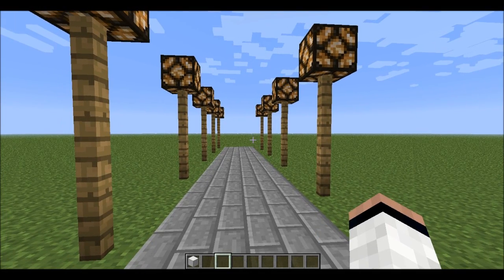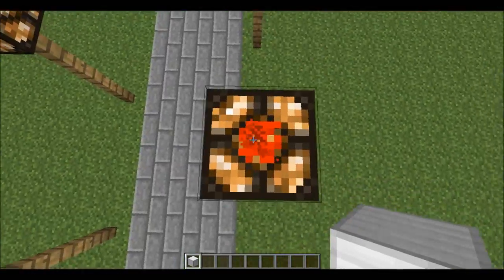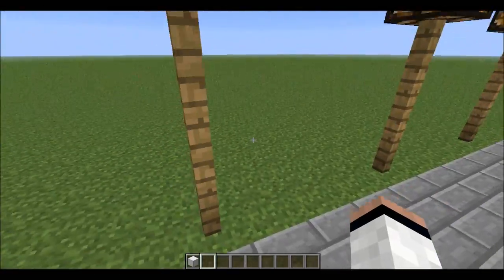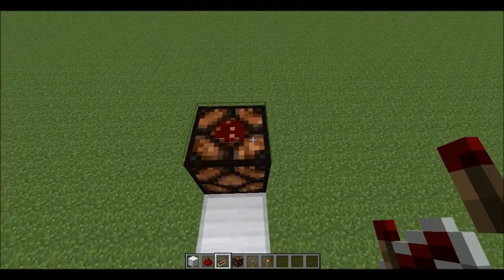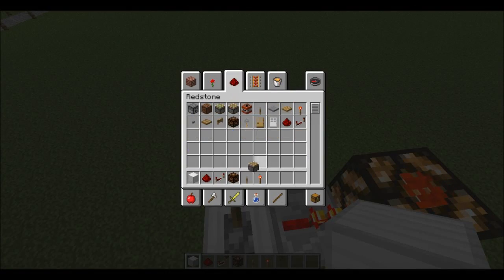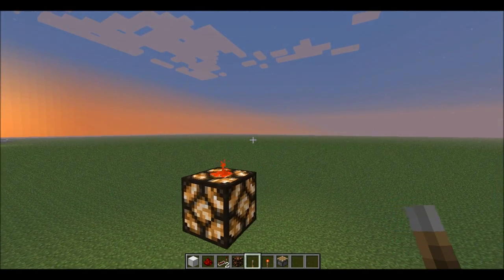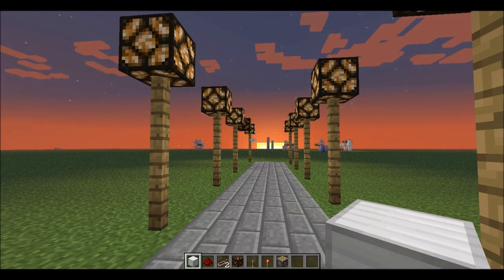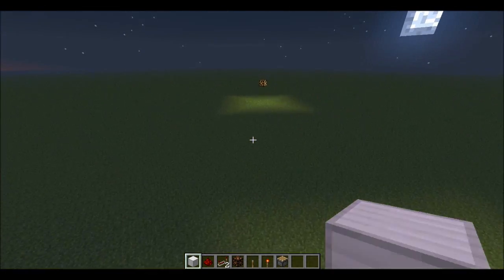Powered Redstone Lamps Without Blocks - Minecraft Tutorial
I show you how to make redstone lamps that dont need a lever or a torch around them to be powered.
Original idea by - Last_username aka mclastusername